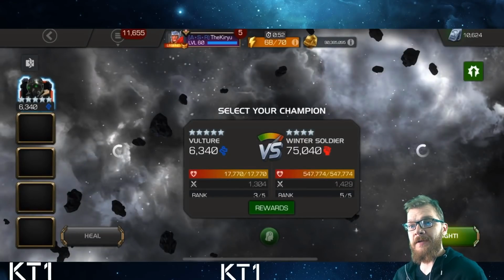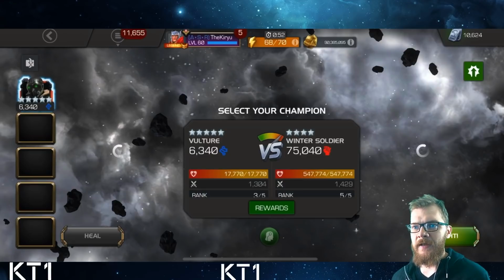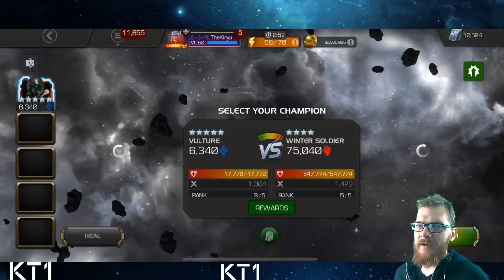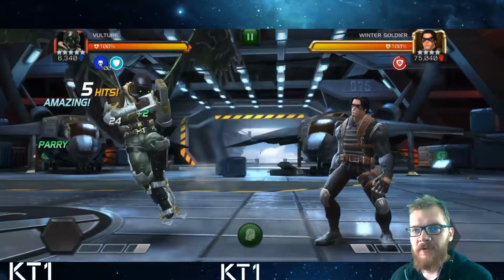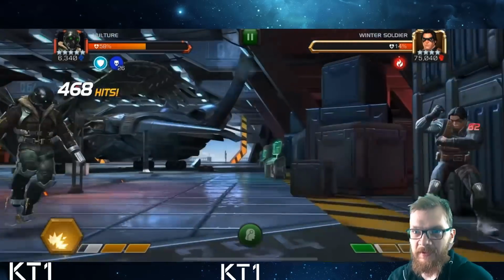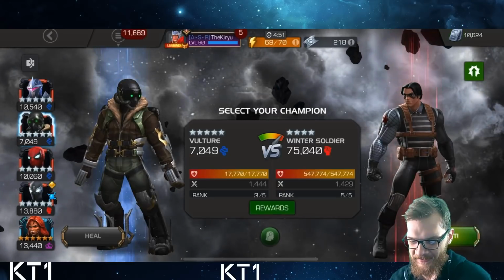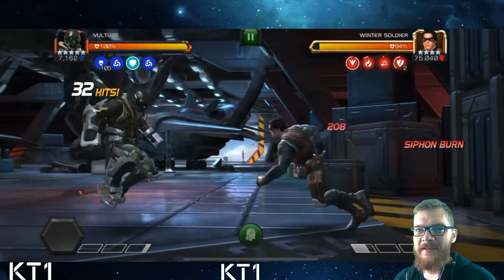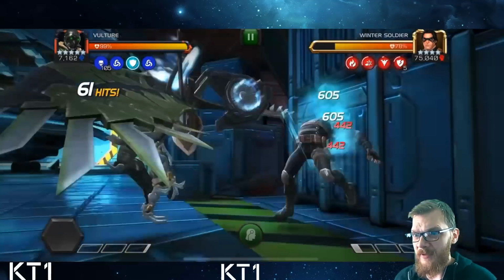Vulture Pre And Post Buff Damage Comparison With And Without Synergies! Did Not Expect These Results